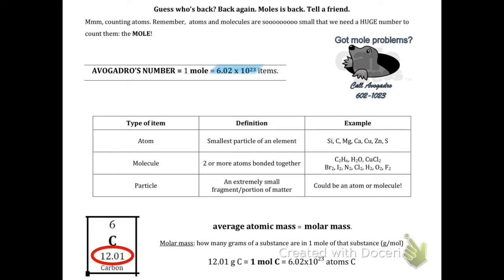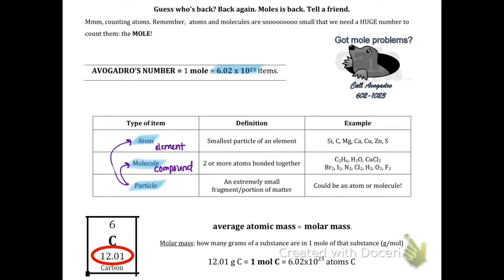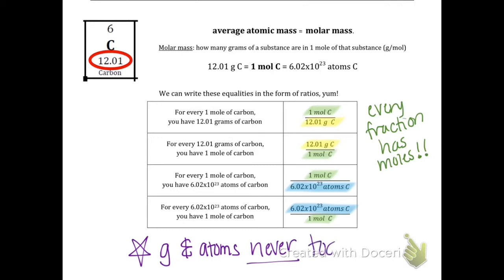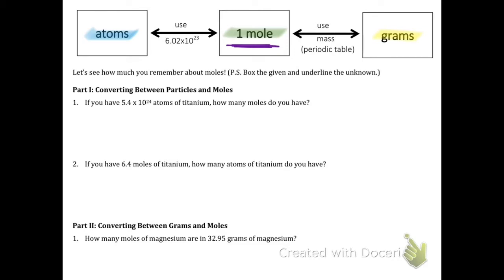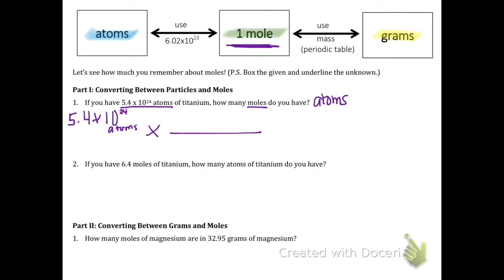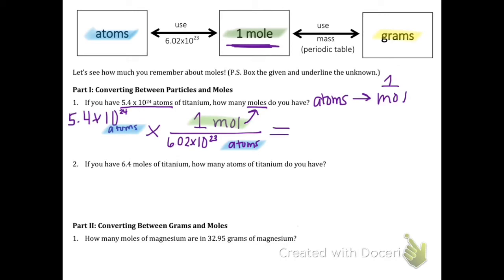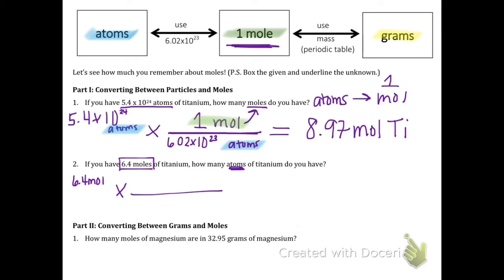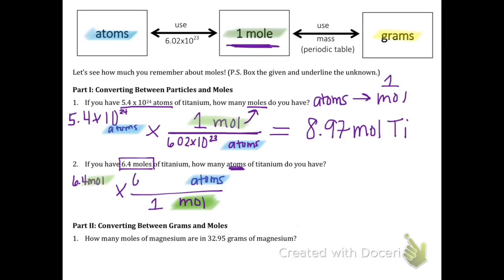Moles Part 1 Review